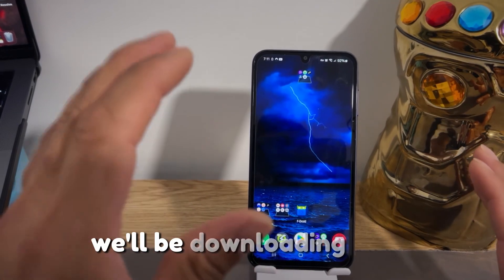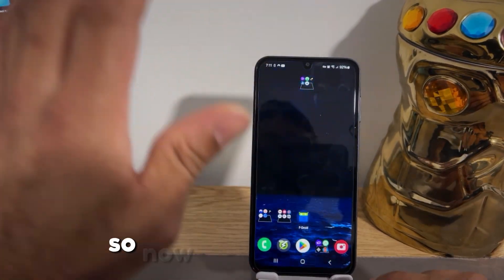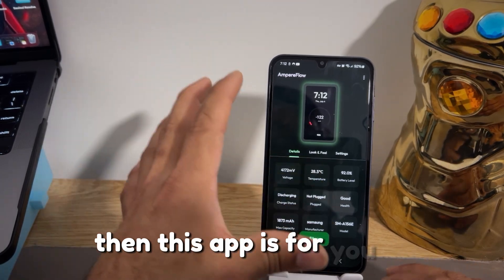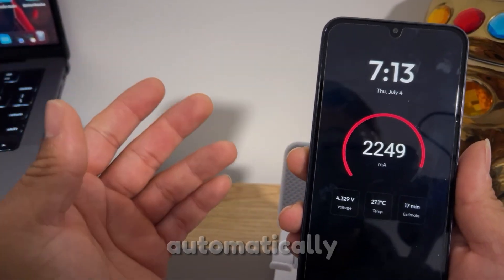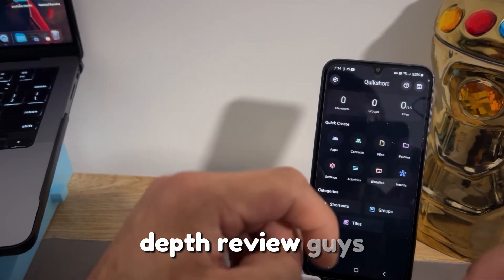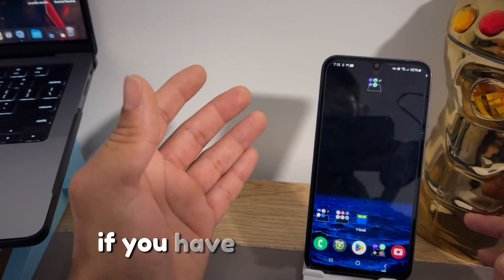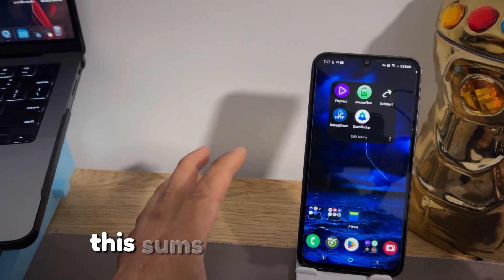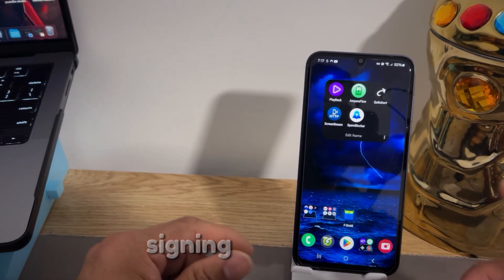Top Android Apps! part 3(July 2024)bestandroidapps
Apps List:
1) Playback